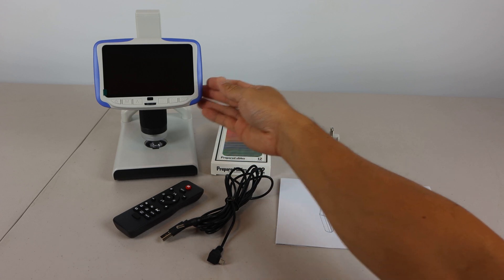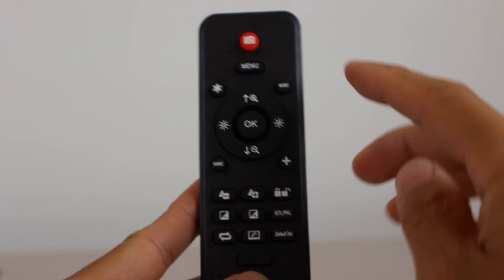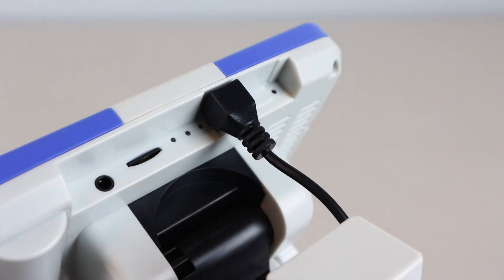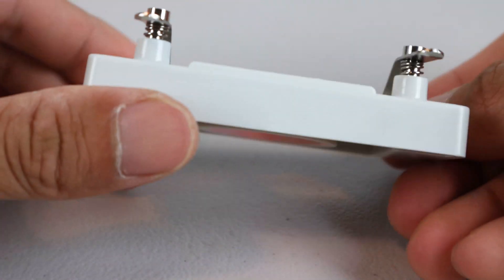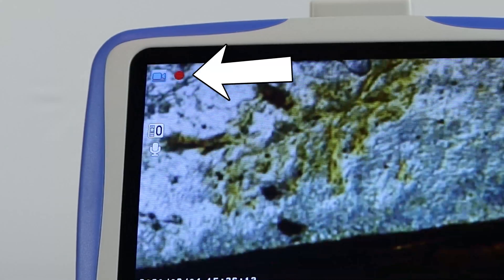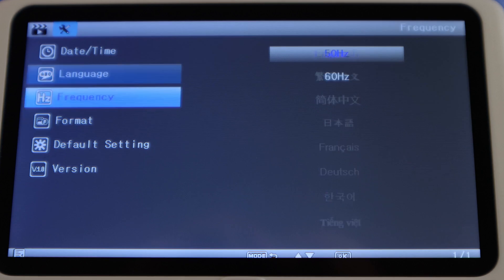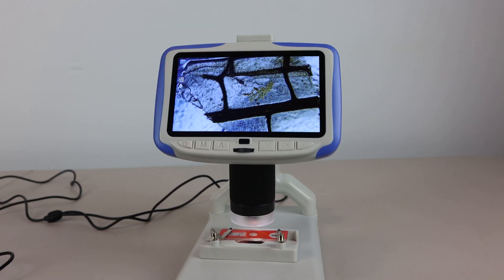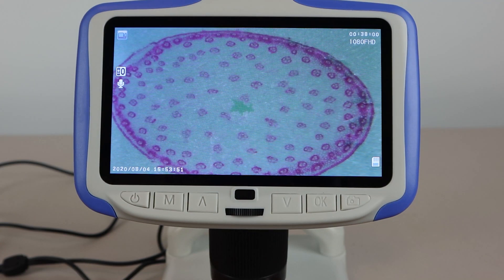Andonstar Digital Microscope w/LCD Screen and HD Camera Review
Easy to setup and use, clear video and photos, strong magnification, but don't lose the remote!

You’ll receive the microscope, a set of 12 prepared slides, stage clip block, three light filters: white black and translucent, a remote control, USB power cord with dual connectors and an instruction manual. The microscope is 8.5” H x 7” L x 4.5” W. Its construction is mostly lightweight plastic, and it has a 5” diagonal LCD. Just under the screen, the black tube is the focus controller for the lens. The large blue knobs control the height of the lens which can move up and down about 2 inches. Directly below the lens is the LED light source which you can use with any of the 3 light filters to produce difference images when viewing your slides. Before use, be sure to remove the lens protector cap over the lens.

Along the bottom edge of the screen are physical controls like power, mode, zoom in and out, IR receiver for the remote, brightness adjustment, OK key, and photo key. The remote control has more options than the physical buttons and can access menus and settings not found on the microscope's display panel, so be sure not to lose the remote control! The screen angle is also tilt-adjustable about 60 degrees. At the back of the microscope on the base, is the power port for the illuminator. At the top of the screen you have the microUSB charging port, three status LEDs, and a microSD card slot. The SD card slot accepts up to a 64 GB card, though one is not included. The right-angled USB connector on the charging cable connects to the power port on the LCD screen and when plugged in and charging, the first LED illuminates red and shuts off when fully charged. The unit can operate unplugged from the wall for several hours on a full charge.

The microscope comes with a random set of 12 slides. Mine had samples from both plants and animals. To view the slides, first place them on the stage clip block, which has spring loaded clips that lift and rotate to keep your slides in place. But you’ll notice that out-of-the-box the spring clips are set quite high and aren’t able to tightly grip the slides. So what I did was use a small screwdriver to tighten the screws at the springs to lower them a bit and provide more tension.

After placing the slide and block under the lens, adjust the height of the lens lower until the image is in focus or use the black focus ring on the lens tube to bring the view into sharp focus. The magnification is about 200x. You’ll notice that the microscope is quite sensitive to table vibrations, and the image will shake around for a bit before stabilizing it you tap the table or touch the LCD, for example, to zoom in and out with the physical controls. To avoid causing vibrations when touching the screen, you can use the remote control to zoom in and out instead. The most zoom you can achieve at 8x digital zoom. It’s important to note that the photo button doesn’t actually do anything when you press it. To take a photo or video of what’s happening on the screen, you actually have to press the OK button. The same is true on the remote control.

When you change the mode the photo mode, the proportions are slightly different, but you can capture 12 MP still photos from the camera by pressing the OK button. The third mode is playback mode and you can view the recorded videos and photos saved to the SD card. You can also choose to lock them or delete them. The gridline feature is interesting because it allows you to add and customize 9 on-screen lines when you turn the cross hair option on.

The filters can help you see details not viewable without them. When installing the filters, note that there’s a shiny side and matter side of each disc. Be sure to install the discs matte side up so that the light can pass through and diffuse correctly. With the translucent filter, I found that I could see more layers of the sample as edges are better defined and there is less reflection from the adhesive that holds the sample tot he slide. With the solid white filter, I saw more textures because the light doesn’t pass through the sample from the bottom, but is instead reflected from the top surface back to the lens. And finally, with the black disc, I saw more defined contrast of the sample versus the dark background, which gave a better view of some of the definition and detail of the sample.

Overall, this digital camera microscope works well and provides high-definition video and photos from its lens at a decently high magnification at around 200x. The images and video are clear and the microscope is easy to use. Not only would this be a fun and educational tool for kids to use and learn from, it can also be used for practical examination of small objects and electronics repair.